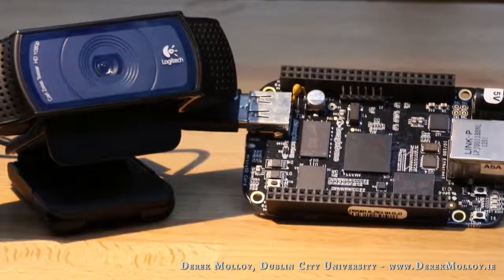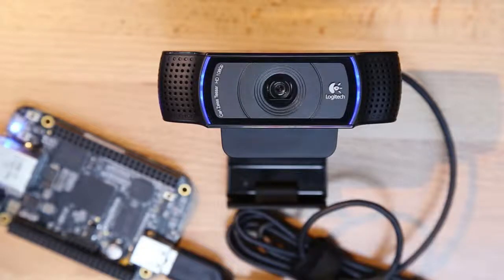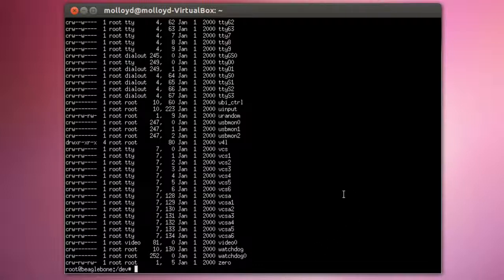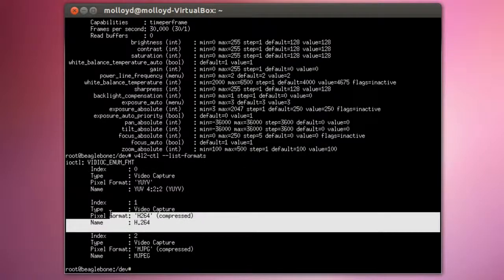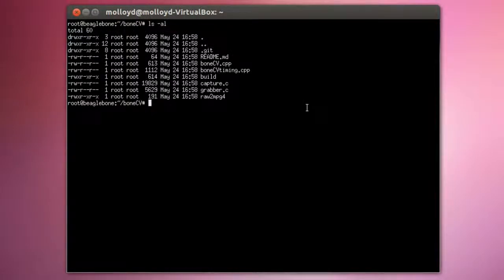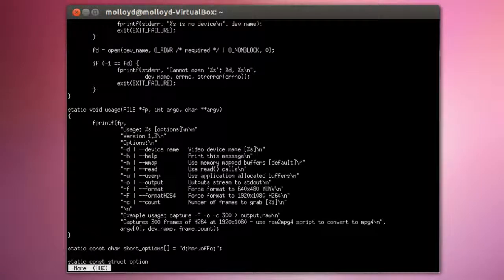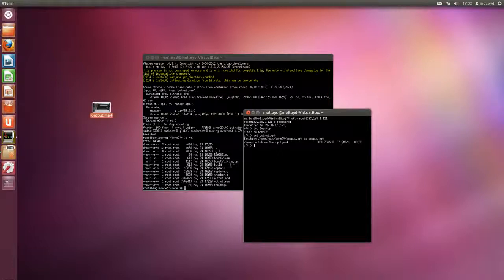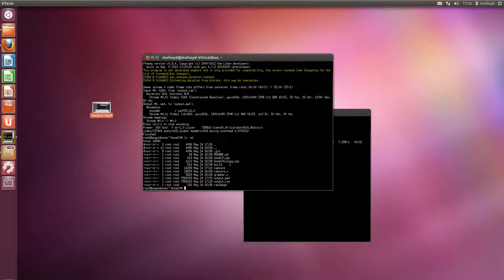Beaglebone Video Capture and Image Processing on Embedded Linux using OpenCV